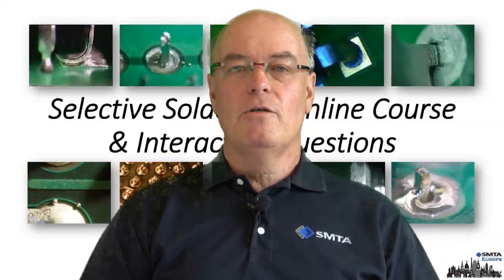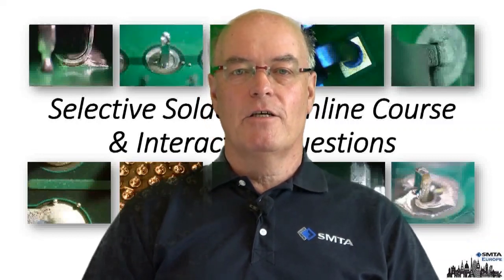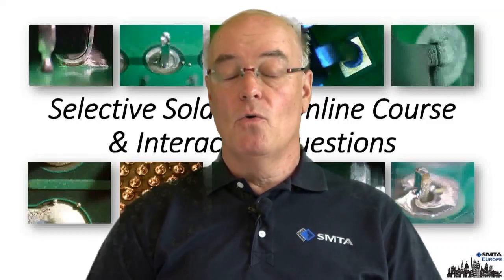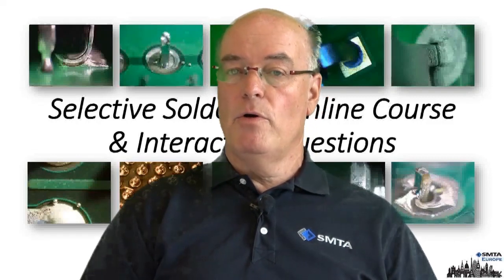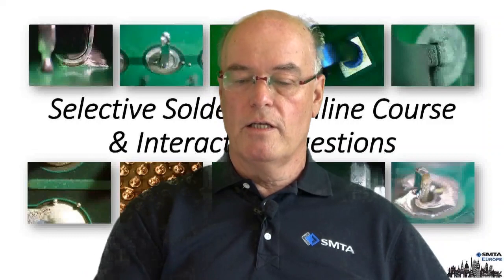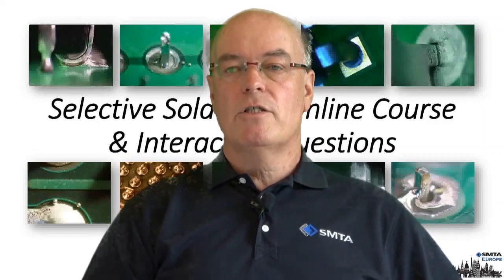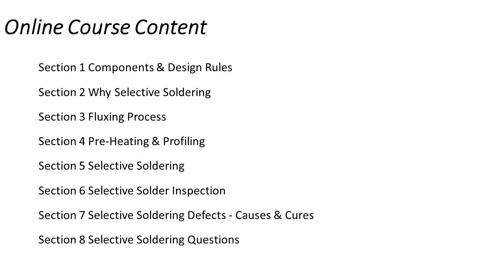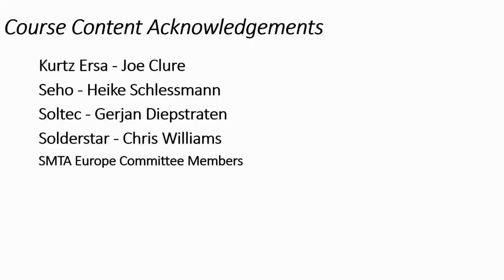SMTA Selective Soldering 101 Online Course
Bob Willis introduces the online course he instructs on Selective Soldering. Details about this and other courses can be found